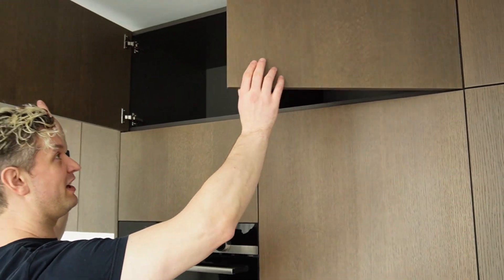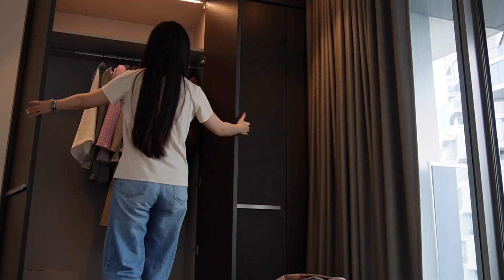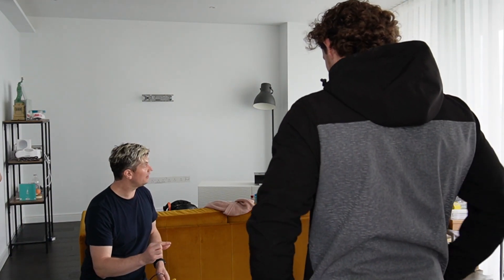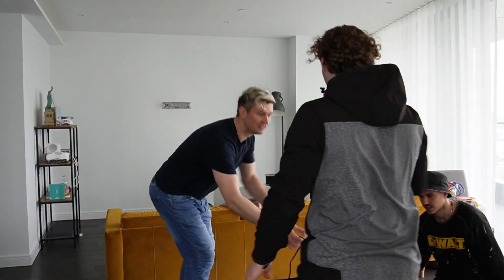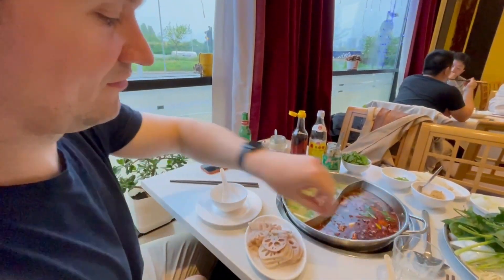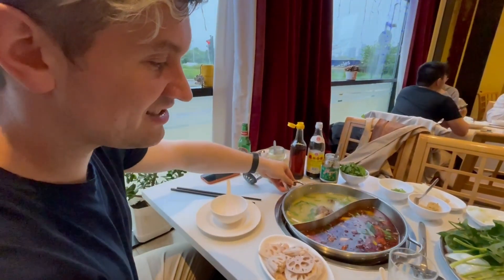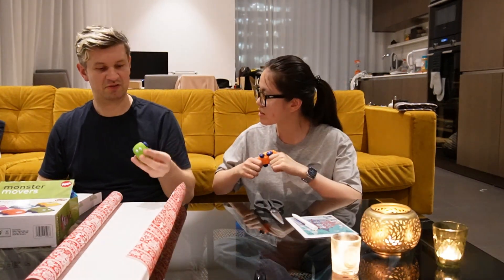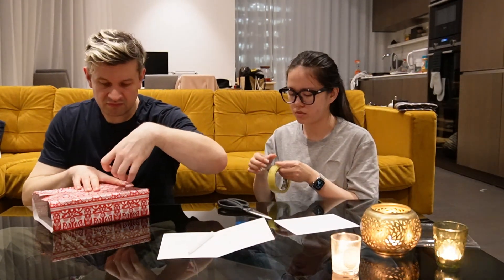Our Life in London | Moving to our new flat, unpacking and furniture planning | 和我们一起搬进伦敦的新家 中英情侣日常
Join us as we move to a high-rise apartment in London. Packing, unpacking, cleaning, planning, socialising and getting furniture ideas at Ikea, oh, and some super friendly guys hang our TV.

 - About us -

Hello大家好!

We are Gareth and Icy and our channel is about life in London as a bilingual couple - food, culture, history, language learning (and forgetting) with a dash of fashion and fun.

Our London life vlogging starts here in our new apartment...
我们的伦敦生活从新公寓开始...